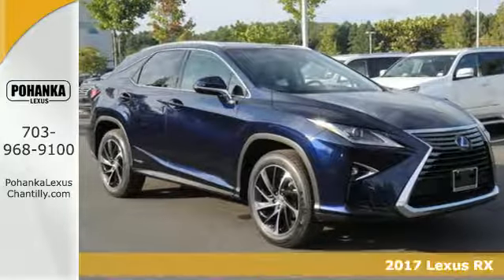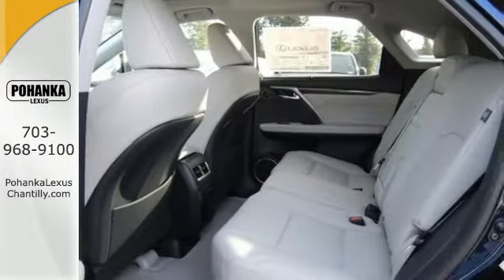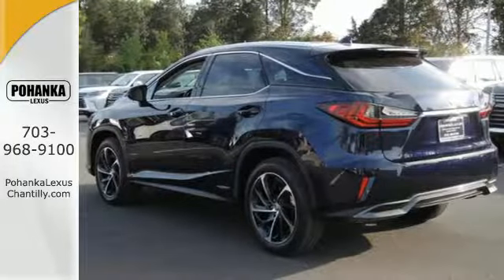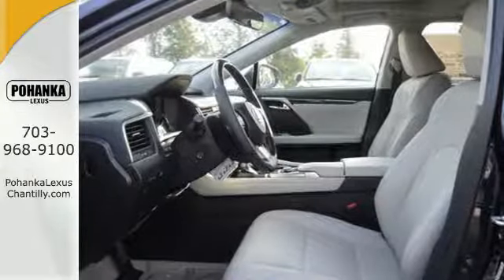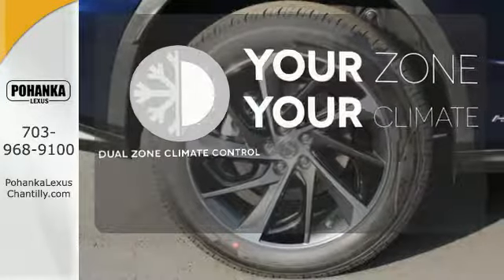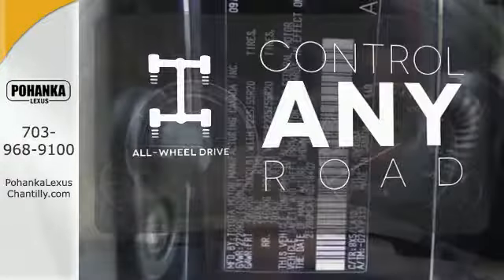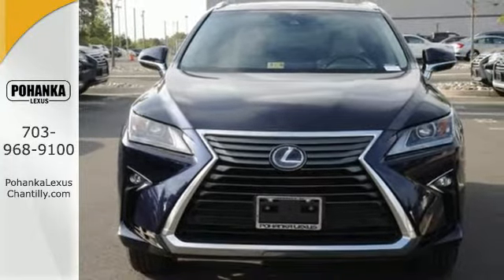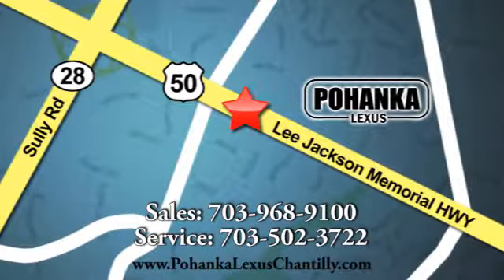New 2017 Lexus RX Chantilly Dale City VA DC, MD RXHC18407 - SOLD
Year: 2017
Make: Lexus
Model: RX
Trim: RX 450h AWD
Engine: 3.5 L V6 Cyl.
Color: 08X5
Interior: LA10
Stock #: RXHC18407
VIN: 2T2BGMCA1HC018407
Accessories F BD Blind Spot Monitor w/Rear Cross Traffic Alert F ML Mark Levinson 19-spkr w/Single DVD/CD player F SE Crafted Line P EF Rear Bumper Applique P GN Cargo Net P WL Wheel Locks

Address:
13909 Lee Jackson Memorial Hwy